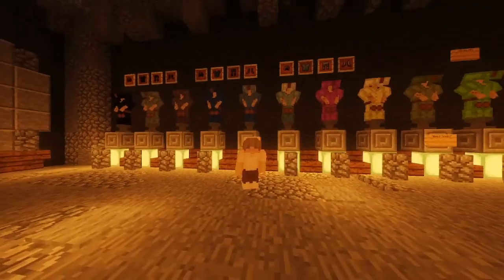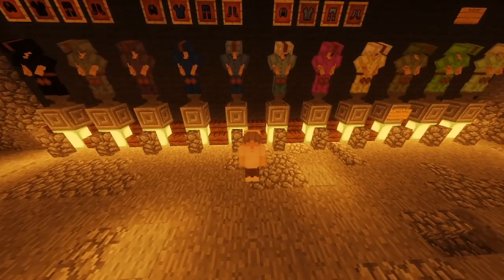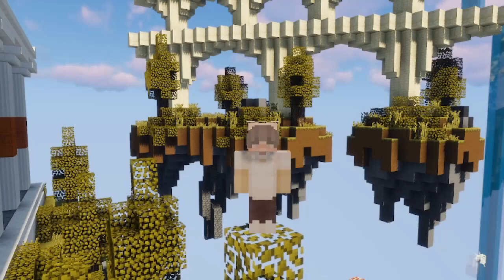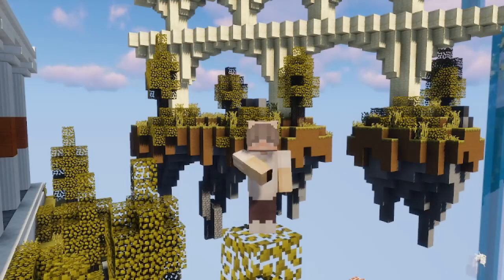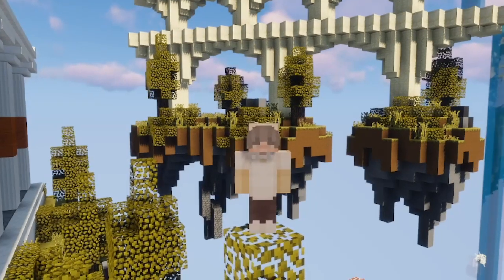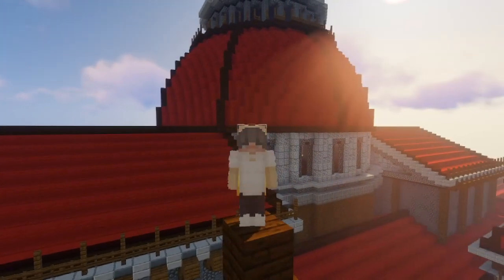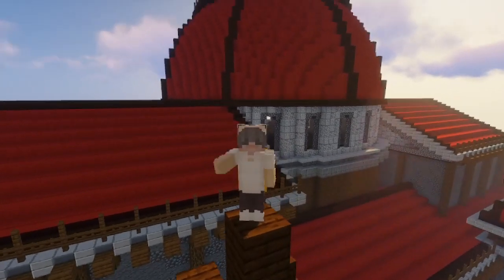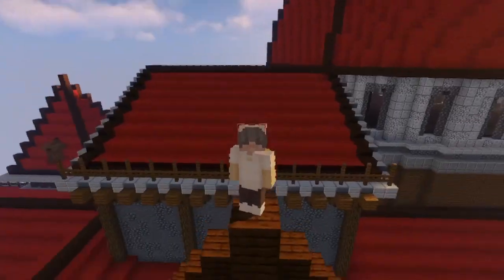The Complete Guide To Exotic Armor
Sorry for not uploading in so I have been working on school and Haven't had time to upload.

Extra Info:
-My In-game name: DoggoNoob (visit me to see my exotic collection)
-The Tropical Website has been shut down